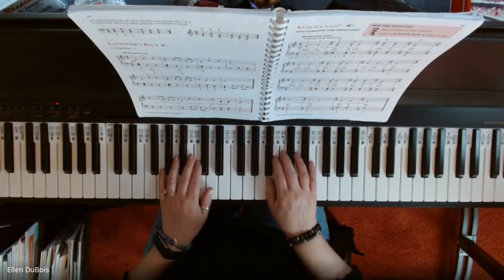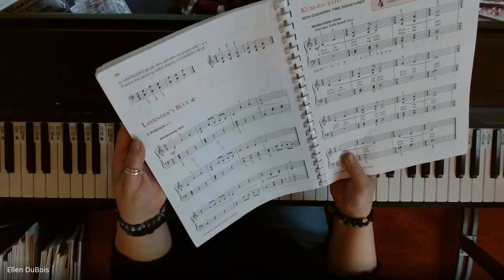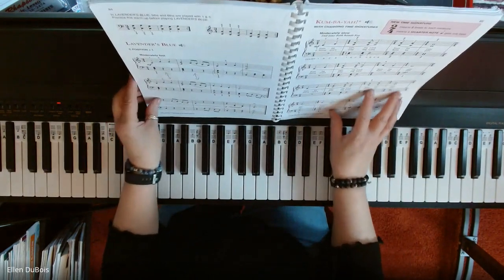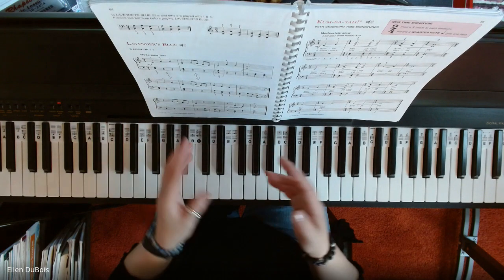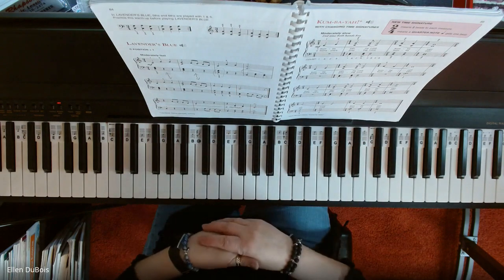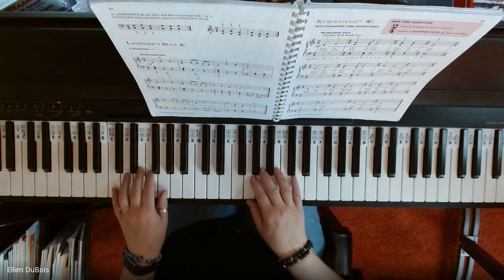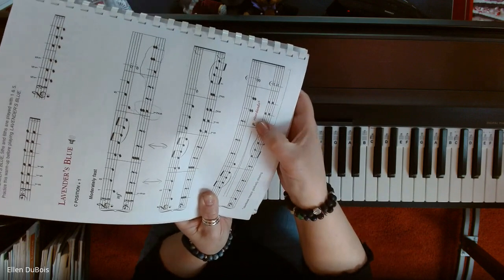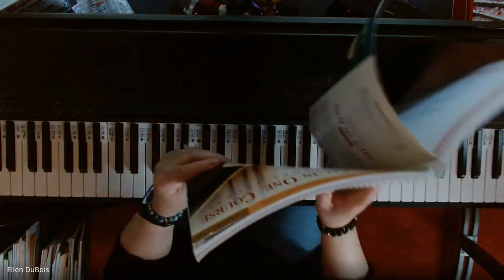Learn to play Lavender's Blue, Alfred's Adult Piano Book One